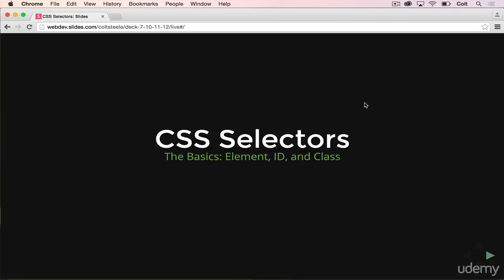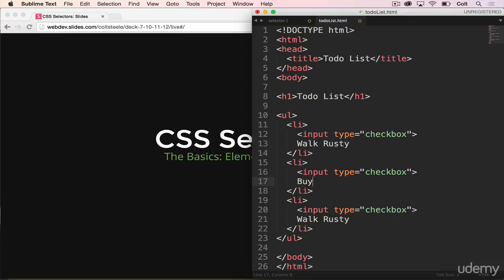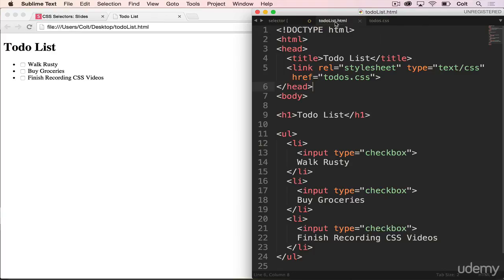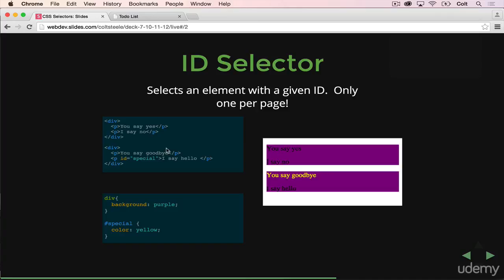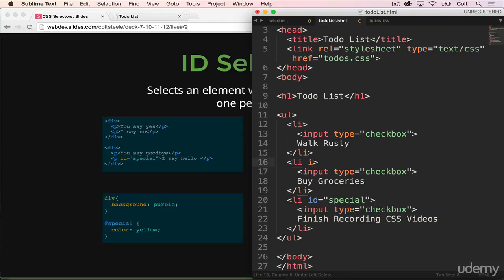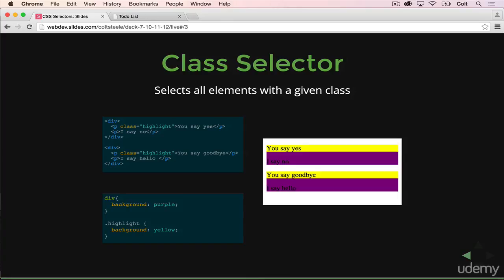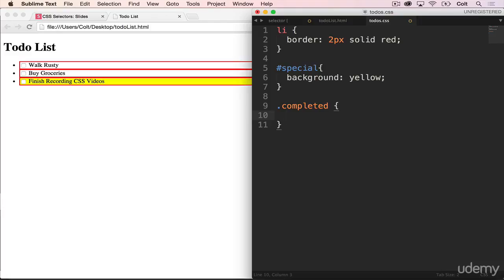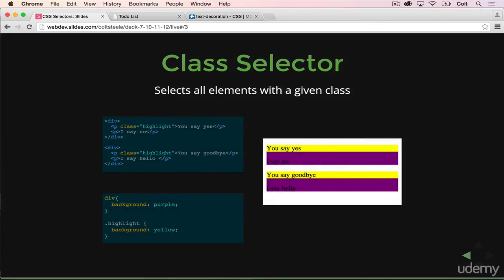037 Selectors Basics Todo List